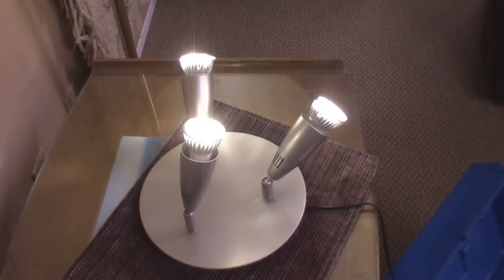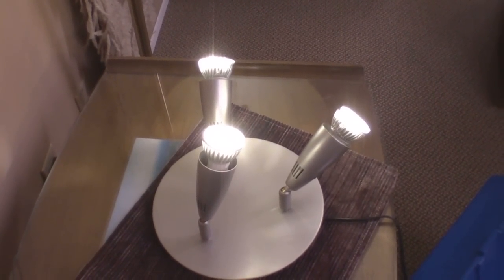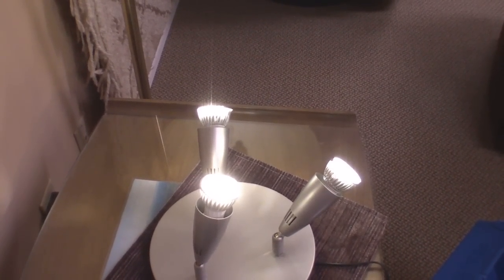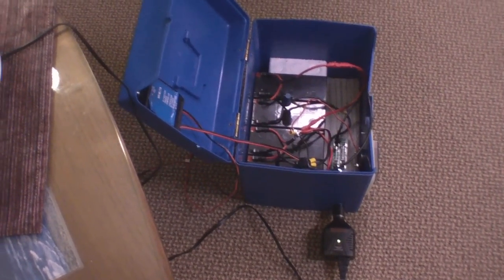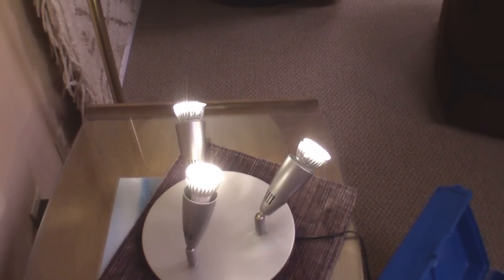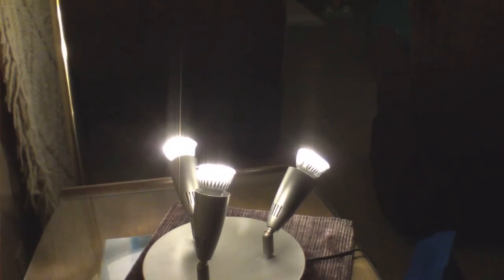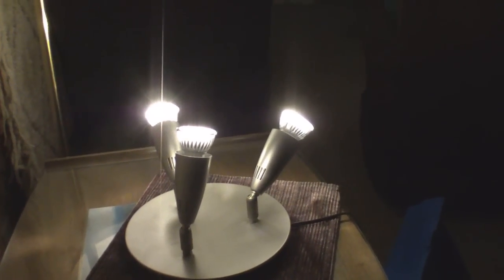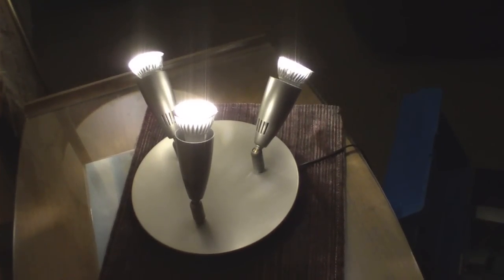4W GU10 120VAC LED spots Warm White - Review - running on 12V inverter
A nice little warm white LED lamp with switching mode (transformer based) step down to 6V. The lamps are made reasonably well, although, the soldering leaves something to be desired. Interestingly, the amp draw, when ran on an inverter was only 540 mA (although a switching mode inverter's draw may fool with a meter...) I believe this is because the step down transformer appears to just take the voltage to 6V, and then, they have 2 pairs of LEDs in parallel (with each being a leg of 2 LEDs in series). I do not see any resistors, so my theory, is, they are underdriven @ 3V (instead of 3.2V) This should reduce their output, and overall draw. It should also increase the life of them. In any event, for $5 a piece, they are of decent value, and their color is nice. My Kill-A-Watt style wall meter read 30 mA draw, for the three bulbs, running on 120V. That's only 3.6 watts on AC. On a running voltage of 12.7V, the inverter drew .540A, or 6.8 watts. Odd numbers... although, any way you look at it, they do produce decent light for the power. I'm gonna make a request for Randac report on this one :P

Ebay vendors nickname is:
eylane